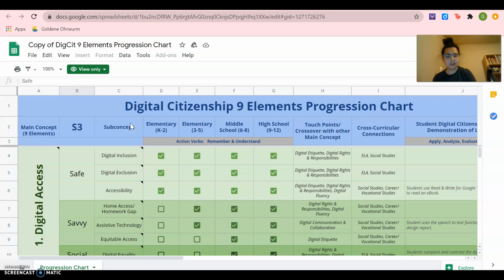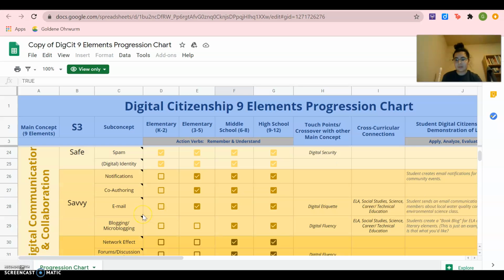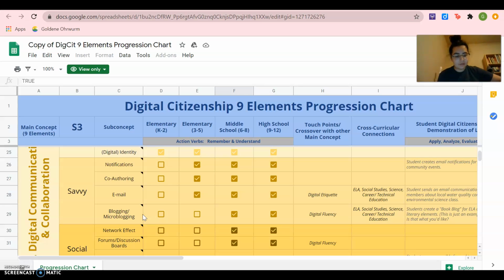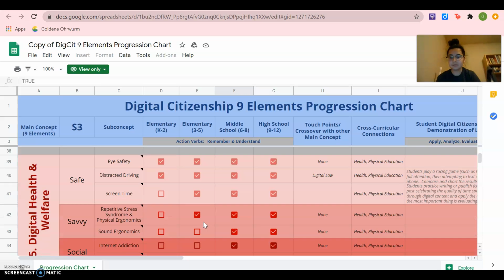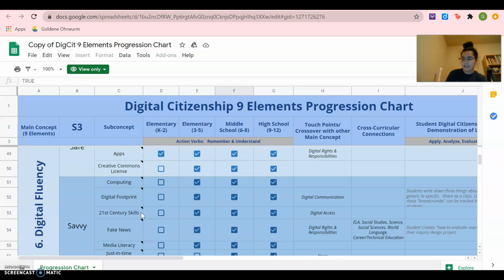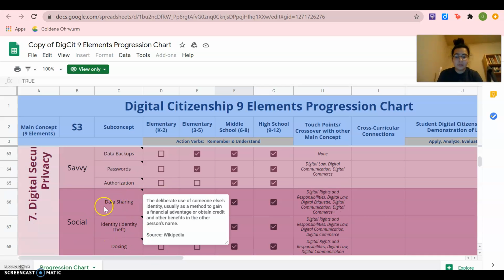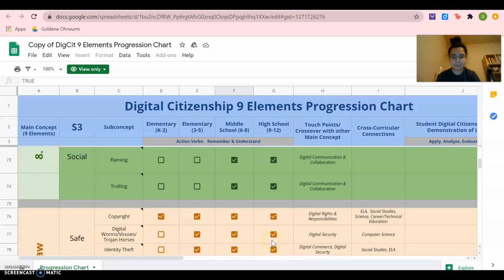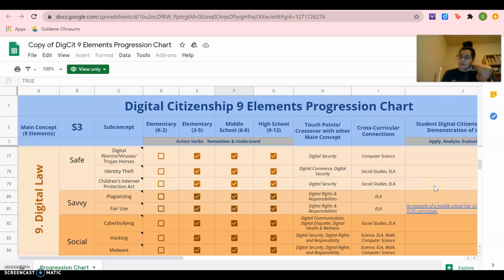Digital Citizenship: 9 Elements Progression Chart